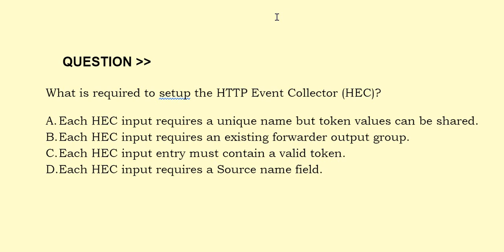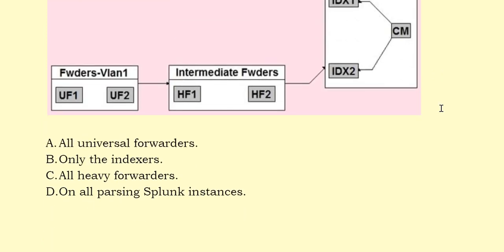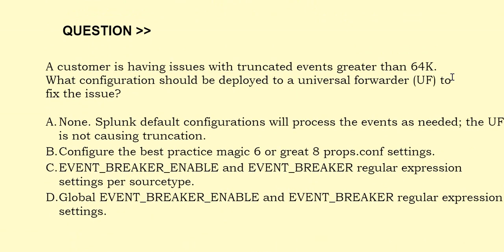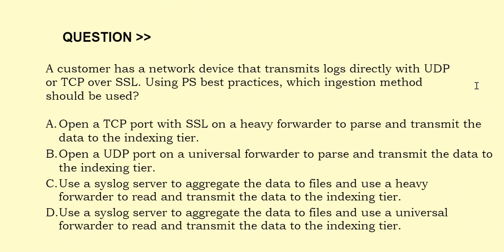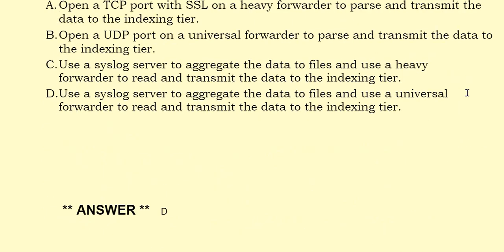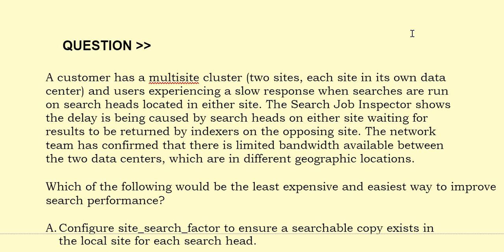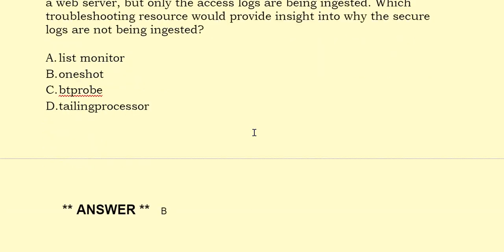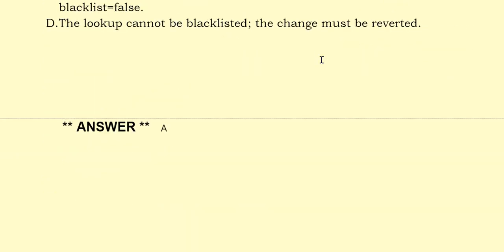Part#7: Splunk SPLK-3003 : Splunk Core Certified Consultant - Practice Questions & Answers